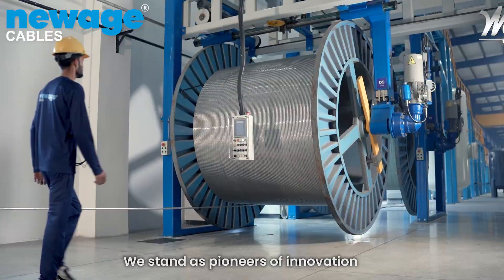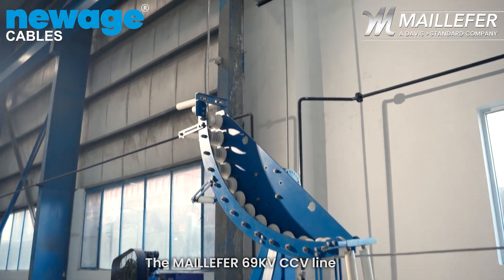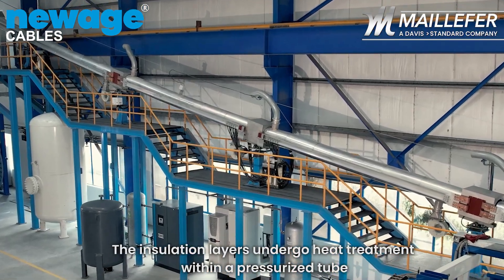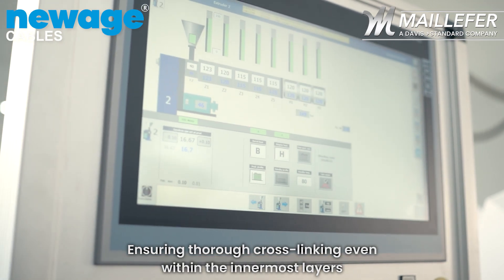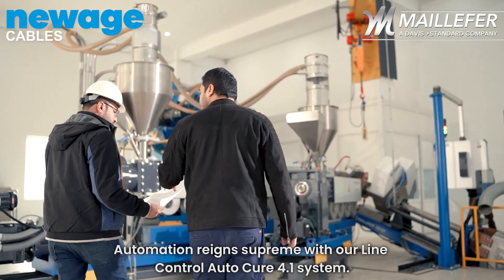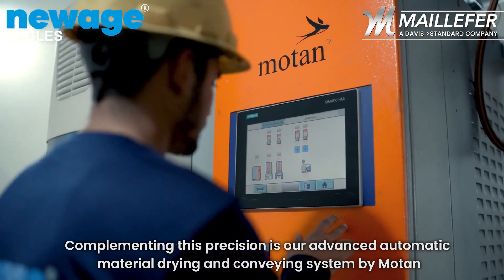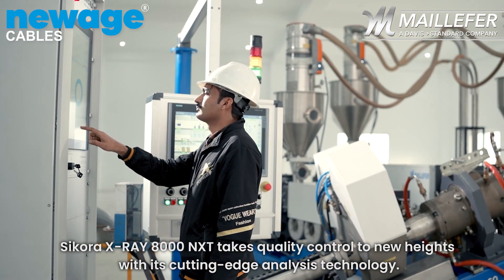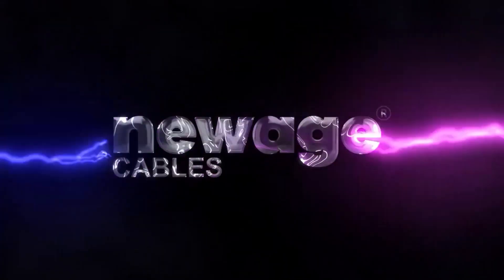Newage Cables Unveils Pakistan's First 69kV CCV Line with Maillefer Technology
Newage Cables marks a historic milestone by introducing Pakistan's first Maillefer 69kV CCV line, revolutionizing the nation's electrical infrastructure. With over 130 years of innovation in wire coating technology, Maillefer leads the way in powering global progress. Join us as we delve into this cutting-edge development, capable of producing high-voltage cables up to 69kV, meeting Pakistan's growing electricity demands. Witness how Newage Cables is setting new standards in quality, reliability, and engineering excellence.